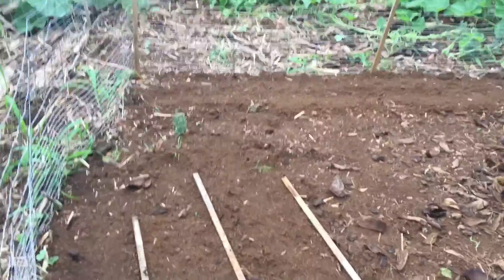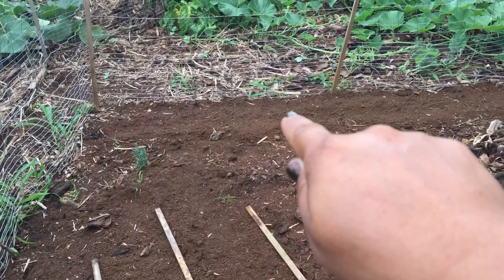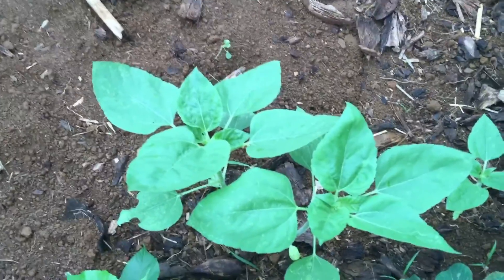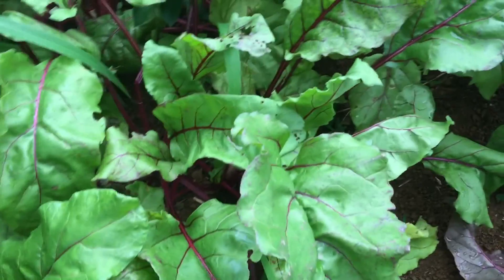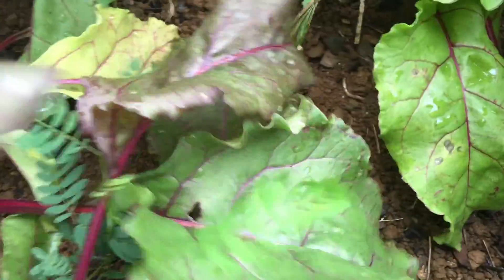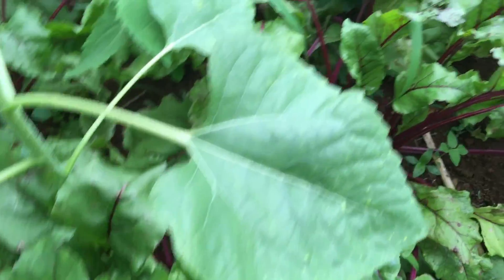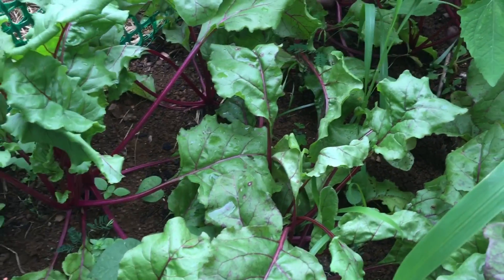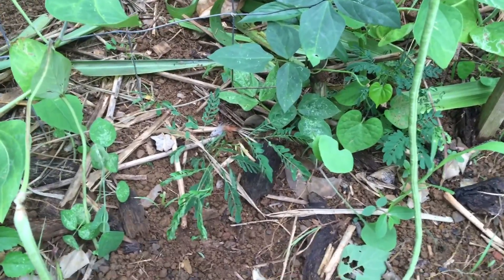New planting, short radishes, cucumbers, beets, & yard-long beans!🌻🌞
Aloha! In this video I show u some new plantings. Some white short radishes that sprouted, some cucumbers, & also my detroit red beets! I love beets freshly picked boiled & eaten! They're so fabulous it unreal!! Anyway hope u enjoy this video! If ur new to my channel Aloha!